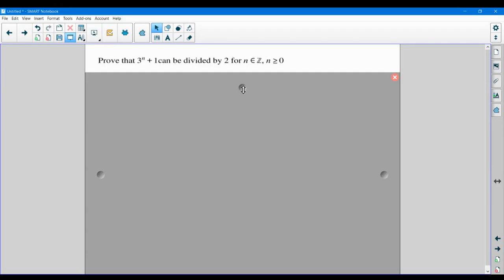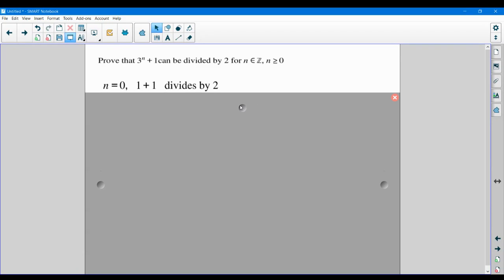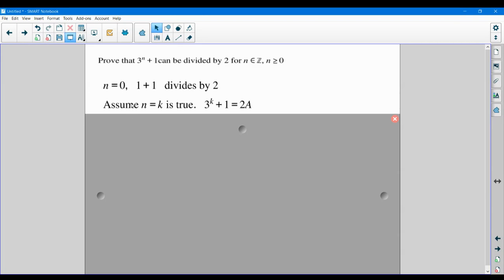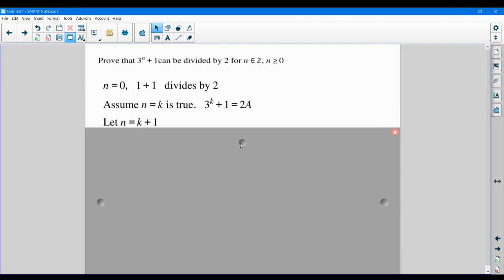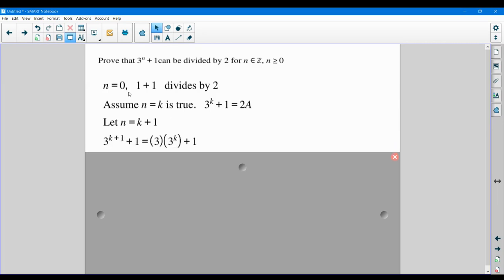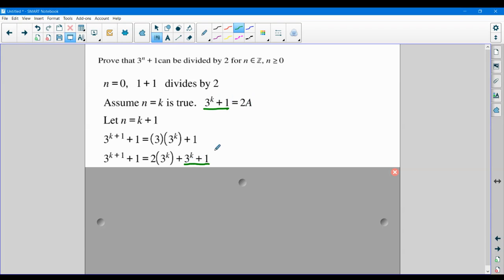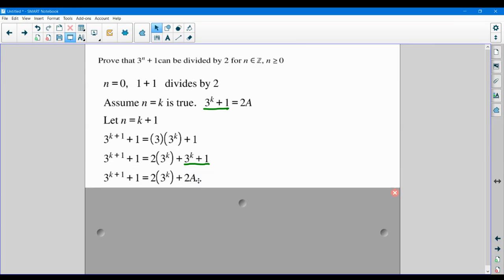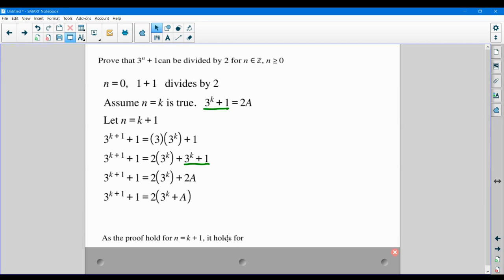Induction Divisibility 1